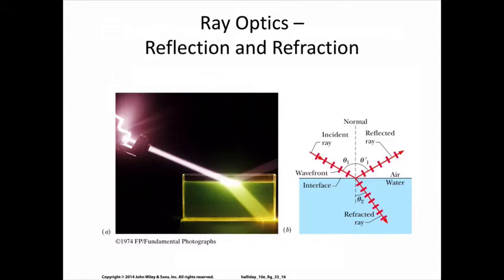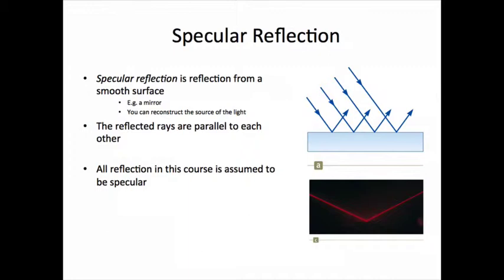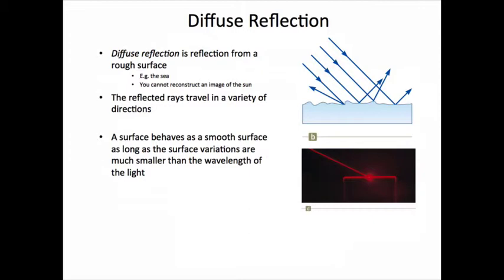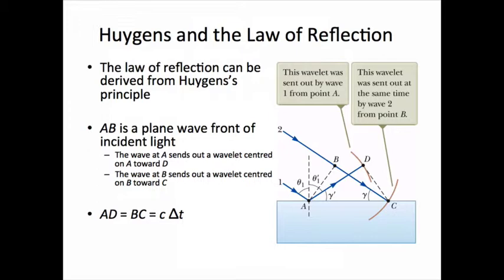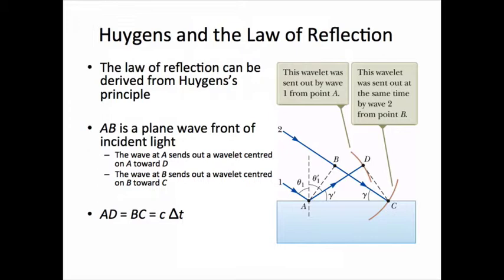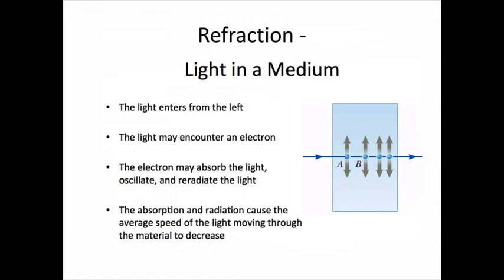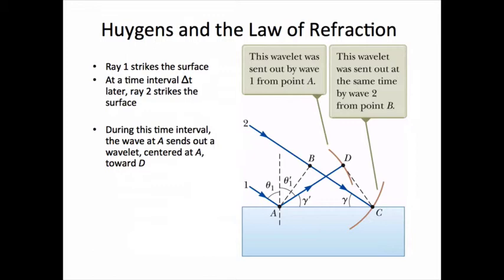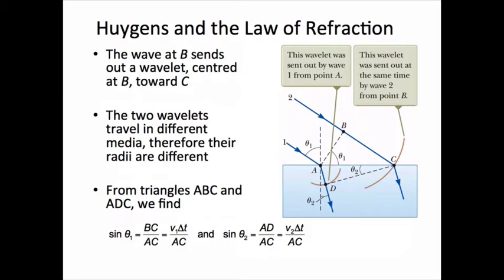8 Reflection, refraction